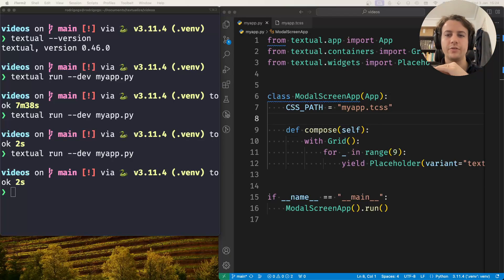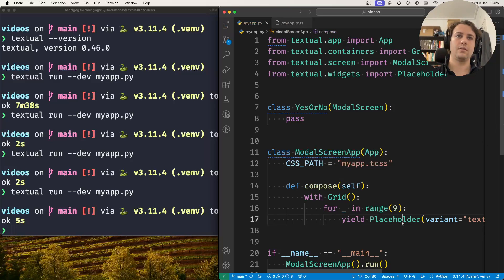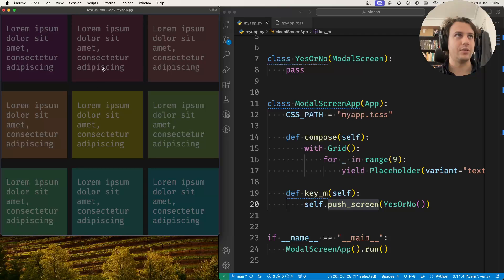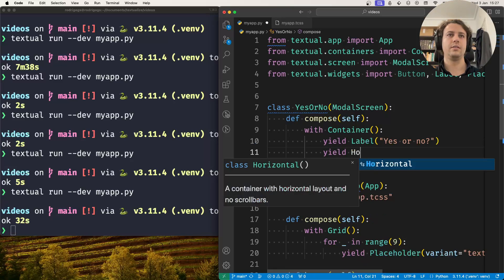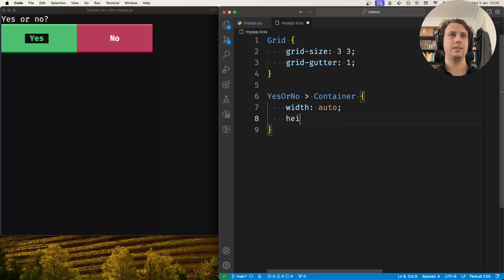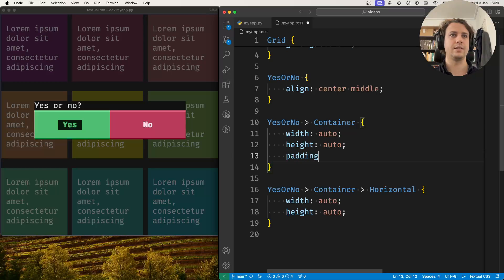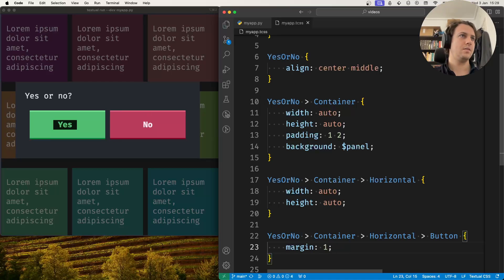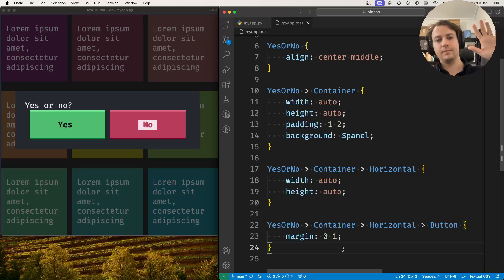How to create and style a transparent modal screen in Textual